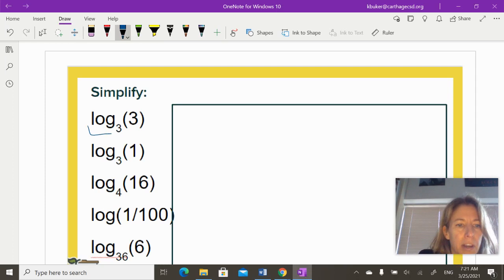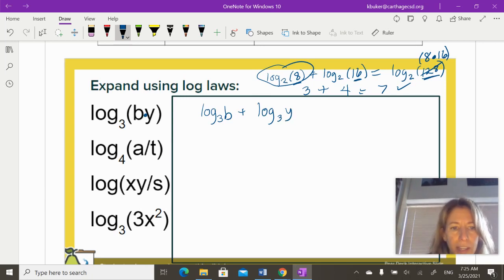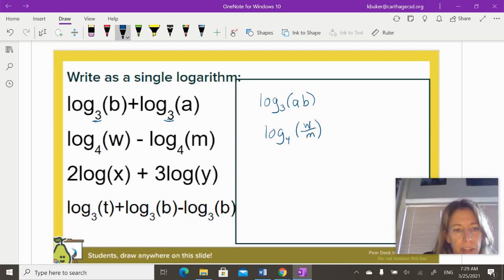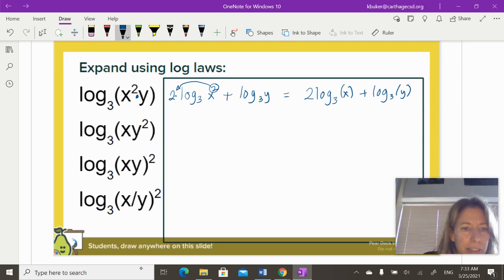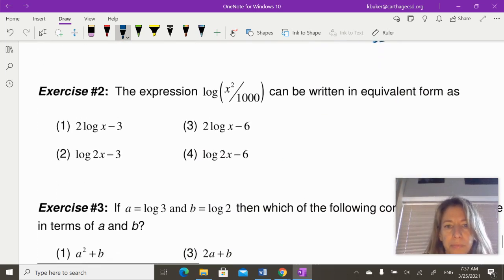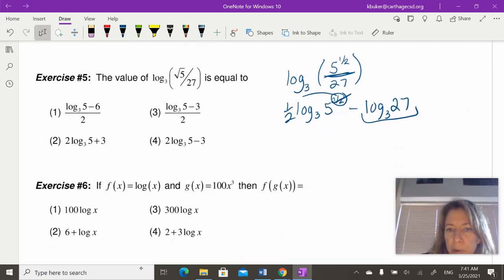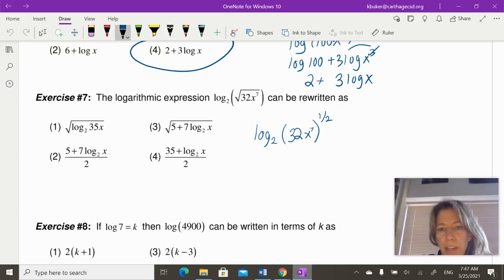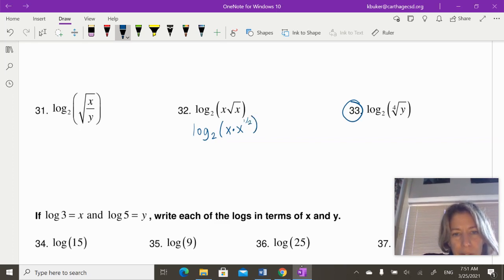Lab 3 Log Laws Day 1